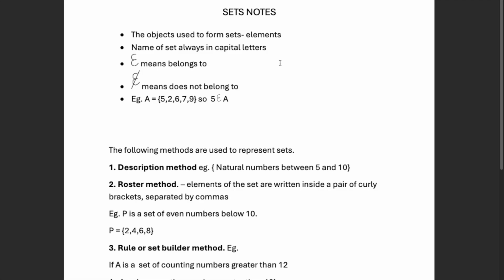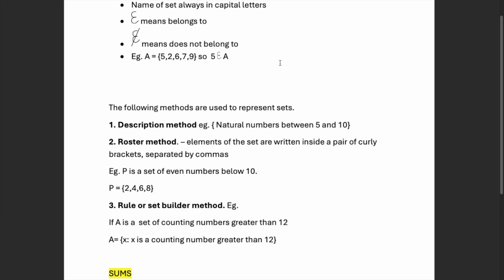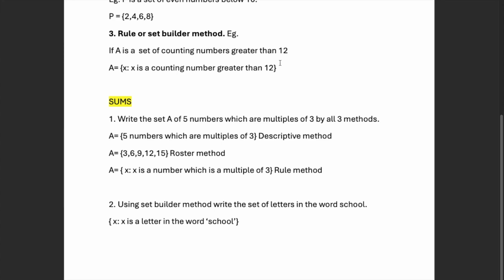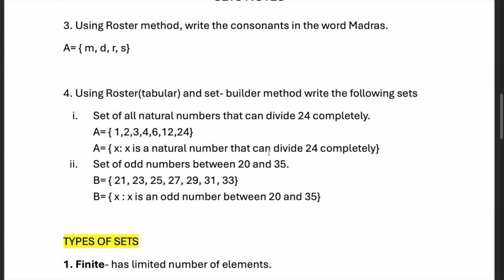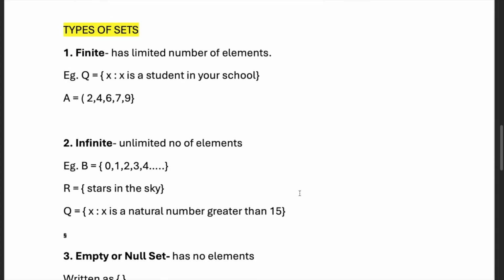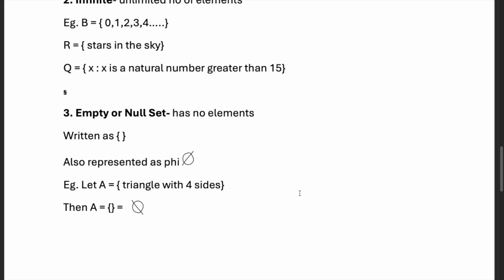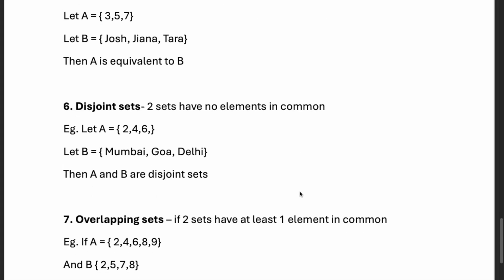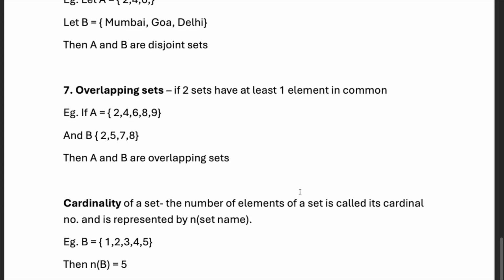Sets for class 6: maths